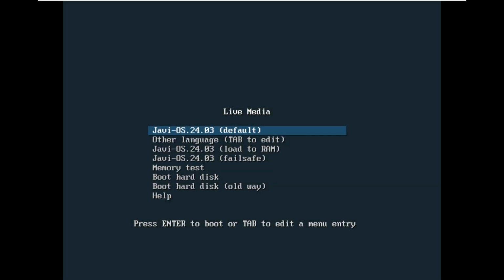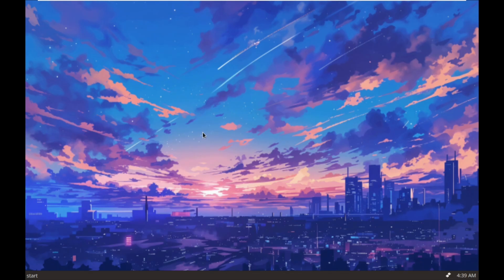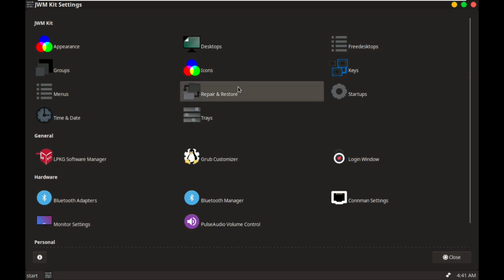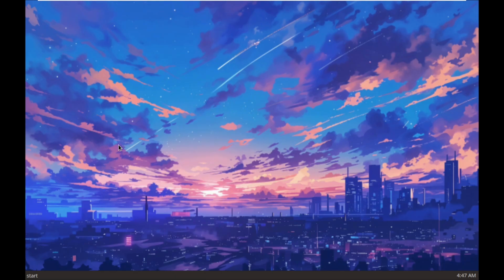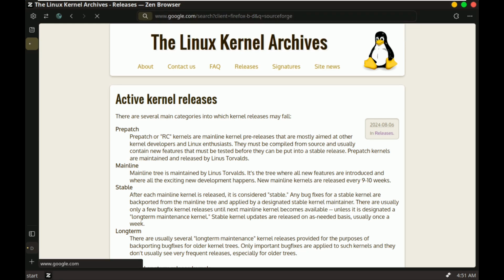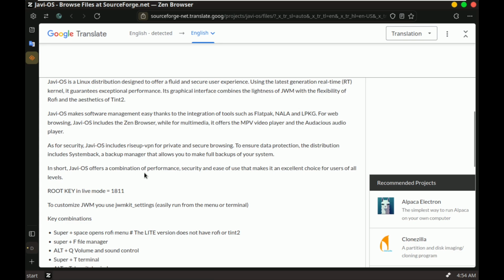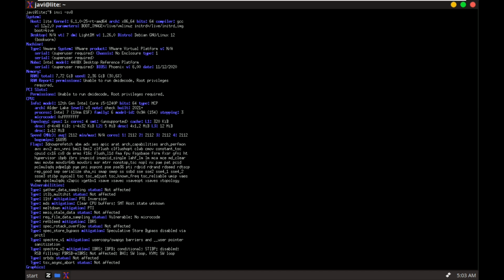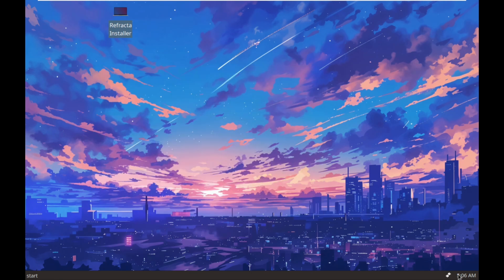Javi OS, A Debian Linux with JWM Lightweight And Stable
In This Video We Are Looking At Javi-OS.

It is a Linux distribution designed to offer a fluid and secure user experience. It is based on a cutting-edge real-time (RT) kernel, which guarantees exceptional performance. Its graphical interface combines the lightness of JWM with the flexibility of Rofi and the aesthetics of Tint2.

Features
Linux
Debian
JWM
Customizable
Stable
With various package managers (Apt, NALA, Flatpak and LPKG)
Kernel RT
Zen Browser (fast and aesthetically pleasing browser)
Built-in free VPN (RISEUP-VPN)

Javi-OS is a Linux distribution designed to offer a fluid and secure user experience. Using the latest generation real-time (RT) kernel, it guarantees exceptional performance. Its graphical interface combines the lightness of JWM with the flexibility of Rofi and the aesthetics of Tint2.

Javi-OS makes software management easy thanks to the integration of tools such as Flatpak, NALA and LPKG. For web browsing, Javi-OS includes the Zen Browser, while for multimedia, it offers the MPV video player and the Audacious audio player.

As for security, Javi-OS includes riseup-vpn for private and secure browsing. To ensure data protection, the distribution includes Systemback, a backup manager that allows you to make full backups of your system.

In short, Javi-OS offers a combination of performance, security and ease of use that makes it an excellent choice for users of all levels.

ROOT KEY in live mode = 1811

To customize JWM you use jwmkit_settings (easily run from the menu or terminal)

Key combinations

Super + space opens rofi menu # The LITE version does not have rofi or tint2
super + F file manager
ALT + Q Volume and sound control
Super + T terminal
ALT + Tab switch windows
Recommended requirements:

Ram: 2GB or more - minimum 1gb of ram # The system consumes between 200 to 300mb when turned on
Cpu: 1.10ghz or more
Disk space: 10GB minimum, 20GB recommended or more

Todays Video - Javi OS!